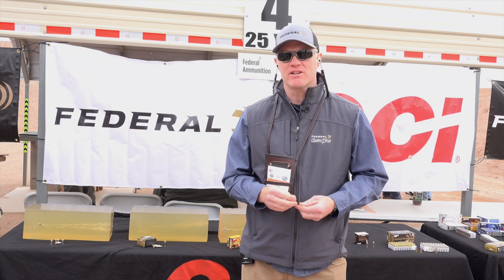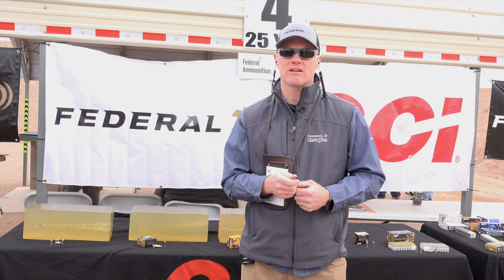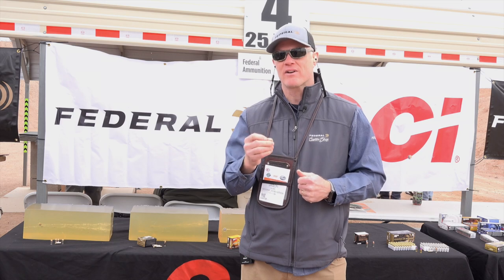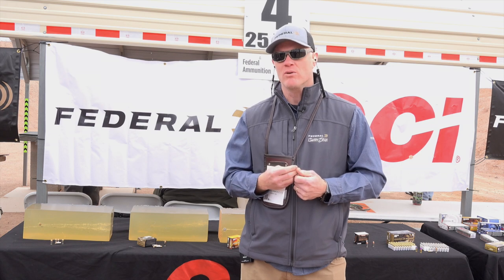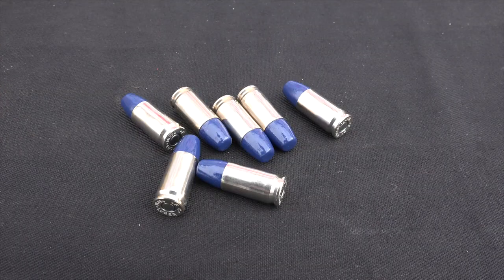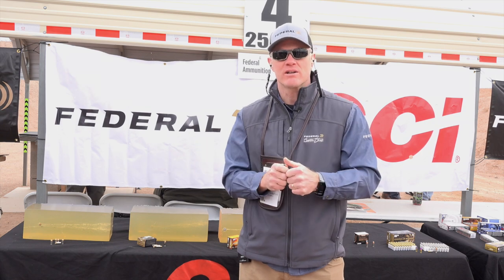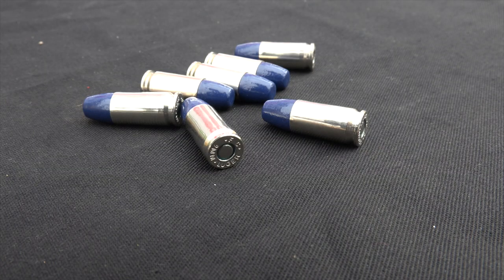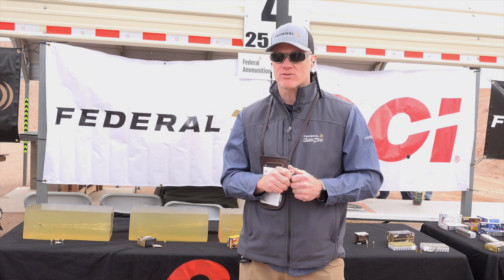SHOT Show 2020: Federal Premium Solid Core Ammunition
Federal Premium's new Solid Core line of handgun loads hits game harder with a tough, flat-nose lead bullet that holds together while blowing through bone, providing high weight retention and deep penetration. Available in 9mm Luger, .357 Mag., .40 S&W, 10mm Auto, .45 Auto and .44 Rem. Mag.